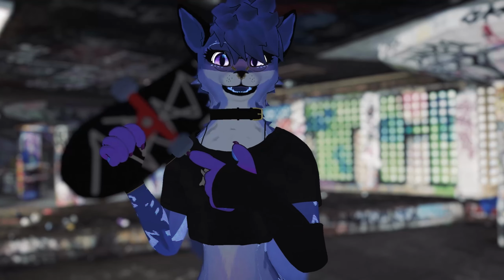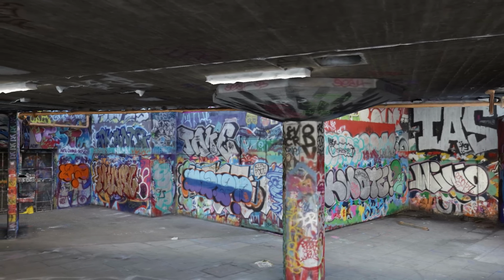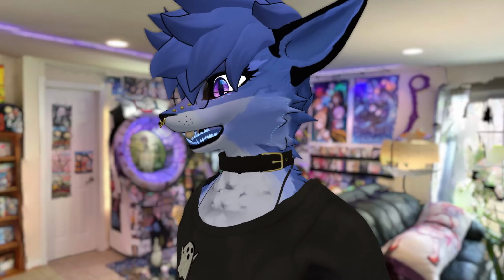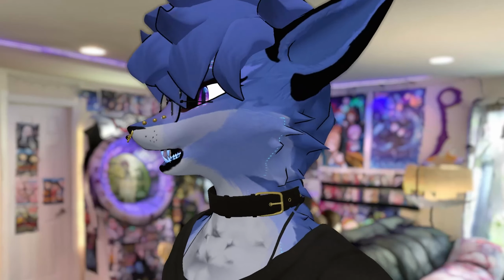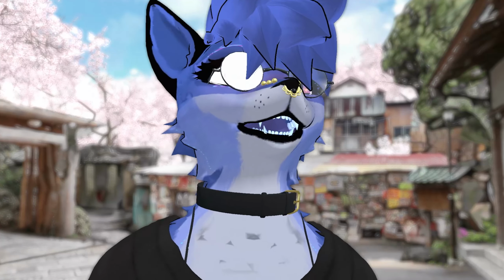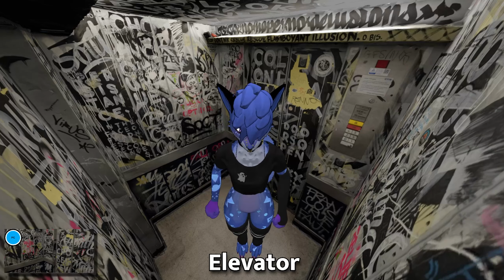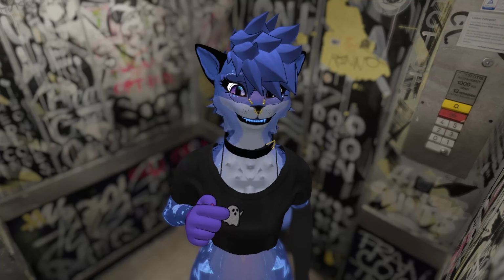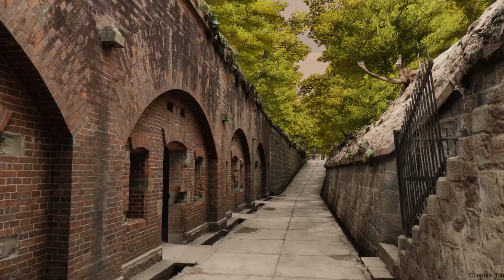VRChat Worlds But They're 3D Scanned!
VRChat has a lot of cool 3D Scanned worlds, some are great and others not so much, here's a couple of photogrammetry scans in VRChat!

World Used in This Video:

Intro Map (PC/Quest)
British Home

Outro Map (PC)
RØDREVEN _ Scandinavian Island Home

0:00 Intro
1:05 Southbank Undercroft Skatepark
2:42 Graffiti Tunnel
3:37 My Basement (3D Scan)
4:49 Zeniarai Benzaiten Shrine
6:29 Elevator
7:25 友ヶ島第3砲台跡 (3rd Battery Ruins)
8:49 Conclusion